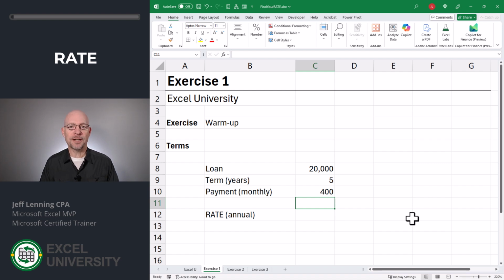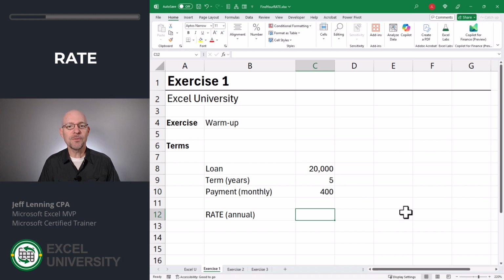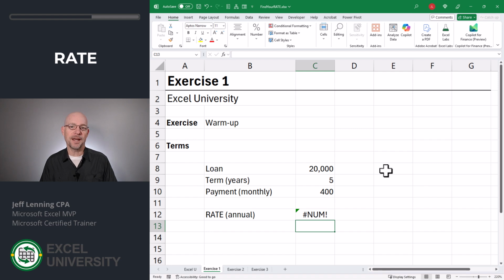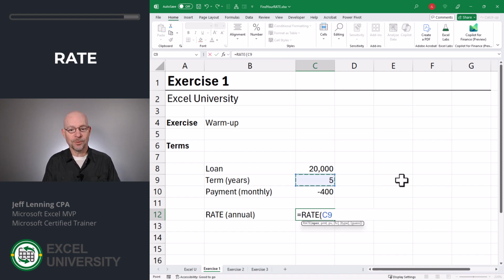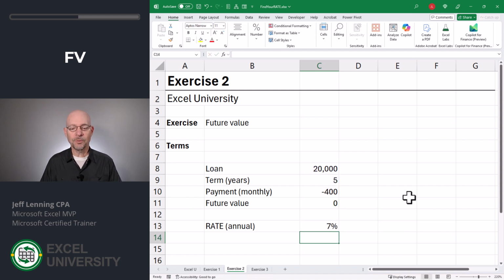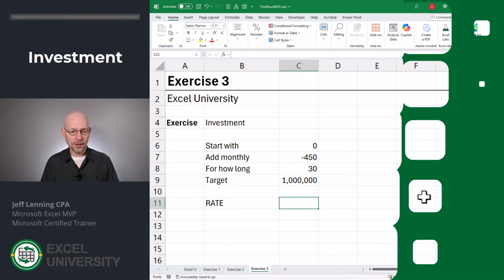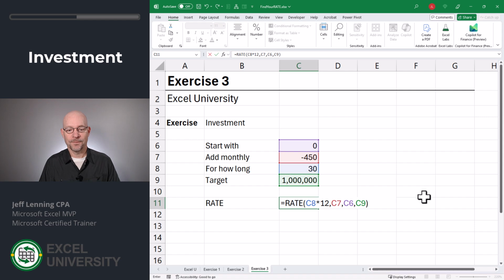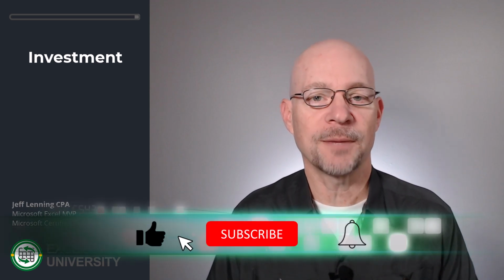Excel How to Solve for Interest Rate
Unlock Excel’s RATE Function 🔢 | Find Loan Rates & Investment Goals Made Easy!

Struggling to calculate interest rates in Excel? In this video, Jeff walks you through how to master the RATE function—from basic loan scenarios to investment goal planning! Whether you're working on monthly payments, balloon loans, or trying to hit a million-dollar goal, this step-by-step tutorial simplifies it all.

📌 What You’ll Learn:
- How to calculate interest rates in Excel using the `=RATE` function
- The importance of time period consistency and cash flow direction
- Solving for rates with balloon payments and future value targets
- How to reverse-engineer the rate needed to hit big investment goals

✅ Perfect for finance students, Excel beginners, or anyone serious about managing loans and investments smarter.

🚀 Don’t forget to:
💬 Drop a comment with your questions or requests!

Want to hit $1M in 30 years? Excel shows you how. Watch now and start building smarter with spreadsheets!

Chapters in this video:
00:00 - Introduction
00:17 - Exercise 1
02:37 - Exercise 2
03:45 - Exercise 3